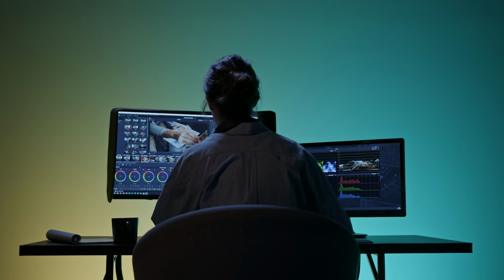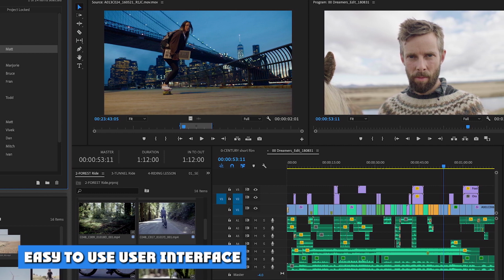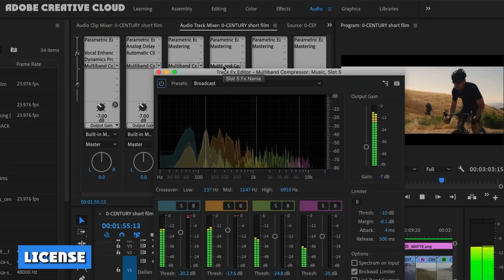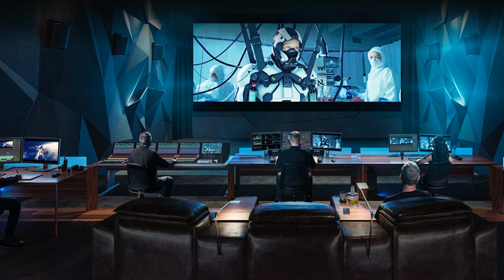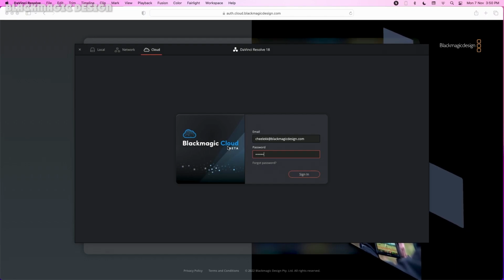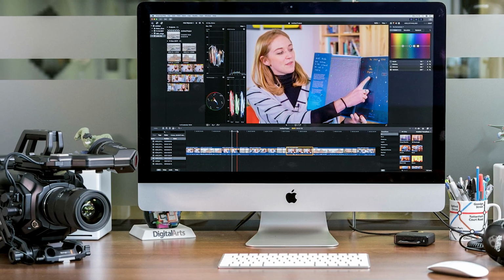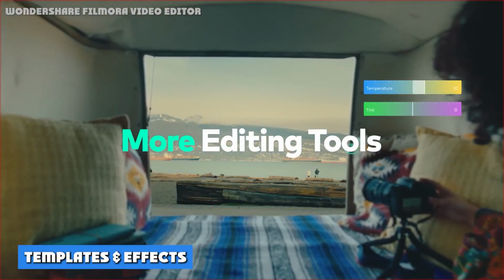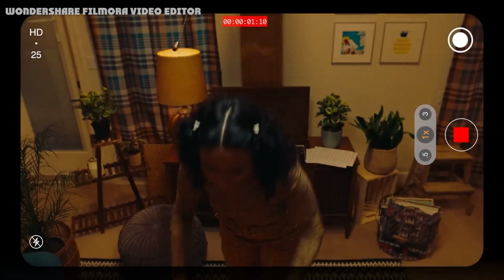Top 5 Best Video Editing Software + Top Tips: What To Choose In 2025?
To create good films, you need the best video editing software that is easy to use and powerful. The software you choose should make it easy for you to blend images and sounds in a way that connects the target audience with the film they are watching. In this video, I will show you the 5 best video editing software for both beginners and advanced professionals.

1 . Adobe Premiere Pro | Video editing and production software
2 . Blackmagic Design DaVinci Resolve
3 . Avid Media Composer
4 . Final Cut Pro X
5 . Wondershare Filmora Software